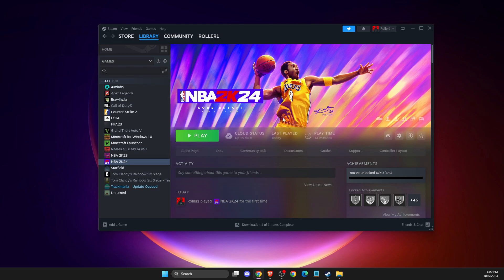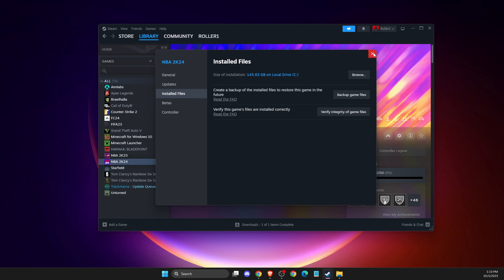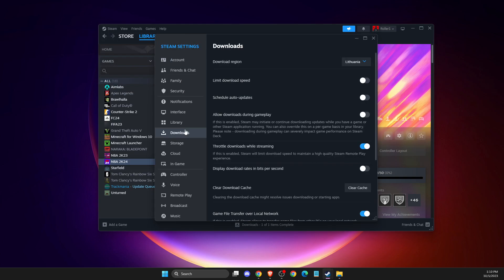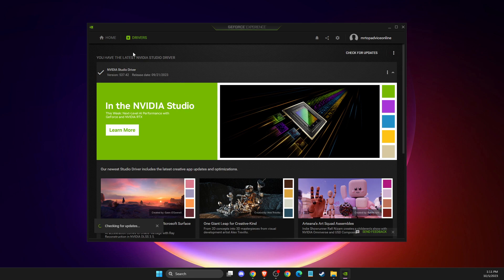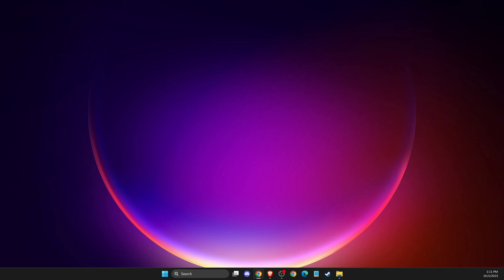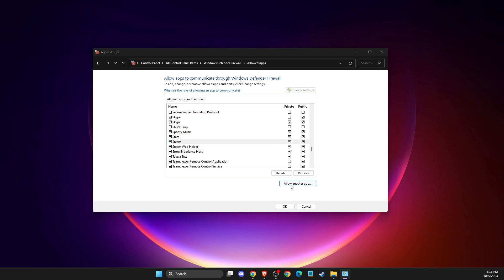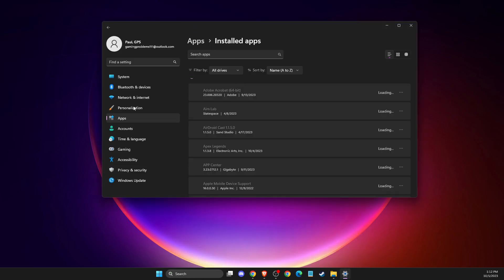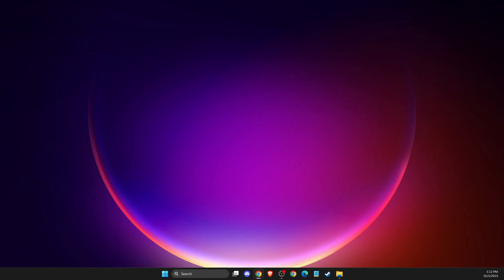How To Fix Steam Missing Executable Error | Failed To Start Game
In this video I will show you How To Fix Steam Missing Executable Error It's really easy and it will take you less than a minute to do it!